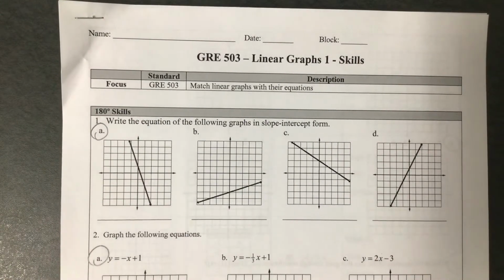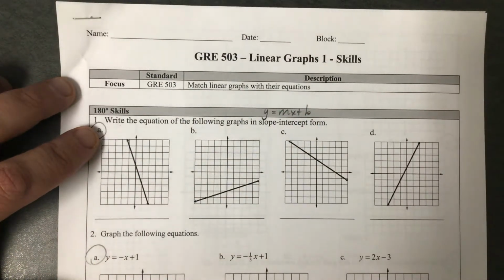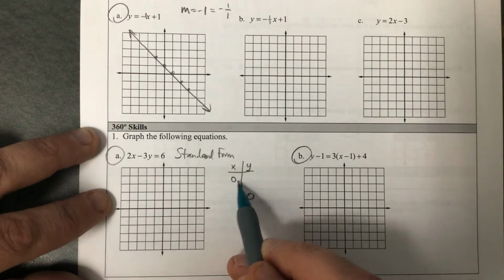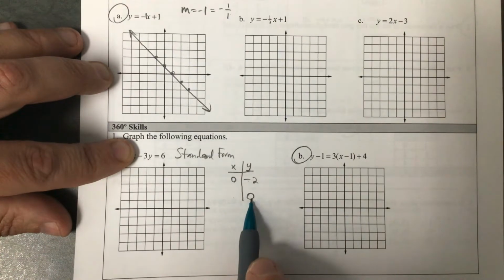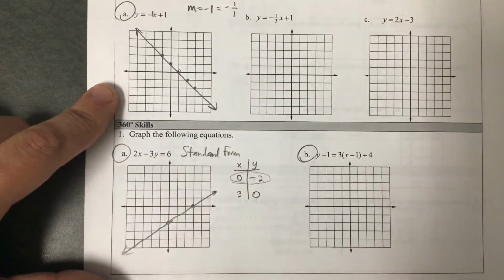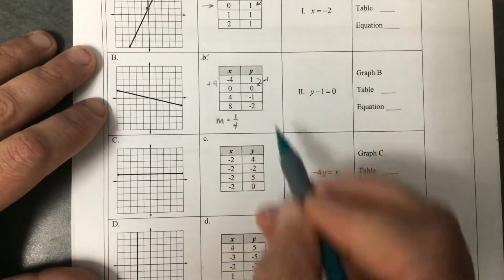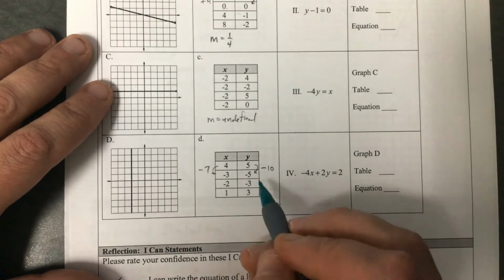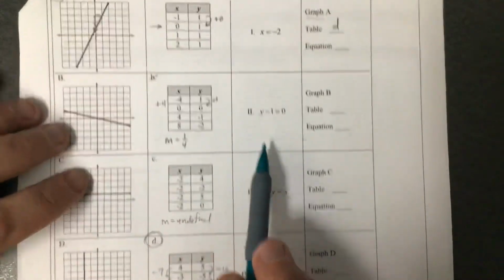GRE 503 - Linear Graphs - Skills 1 **180 - 1a, 2a, 360 - 1a, d, 2, 4b, 5, 6a**